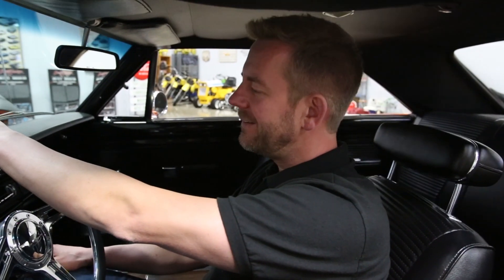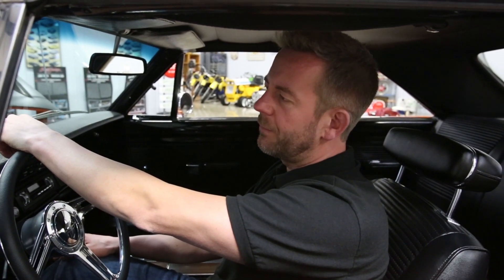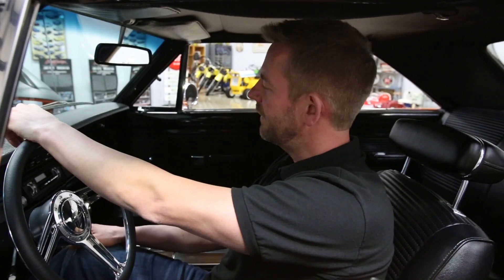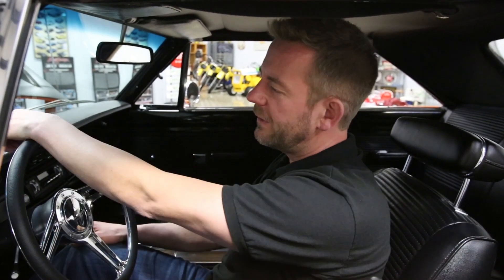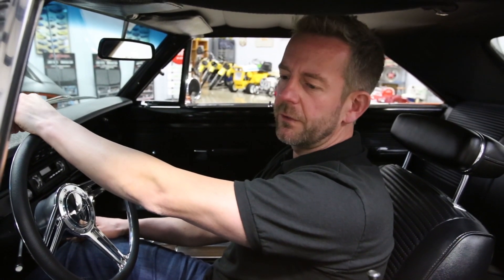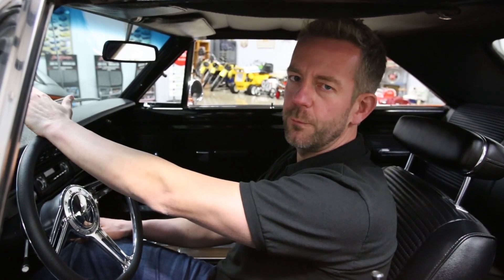1969 Dodge Dart Custom MS CLASSIC CARS